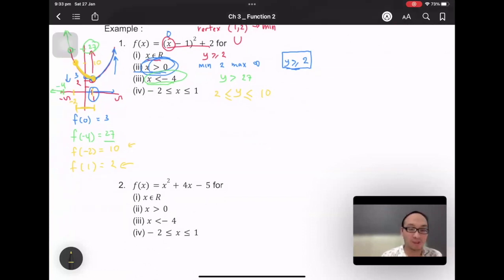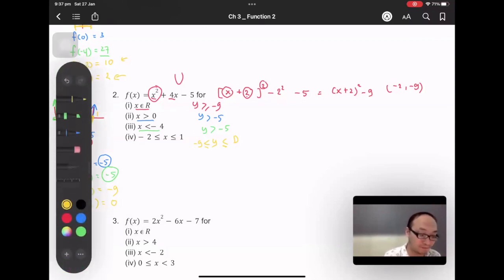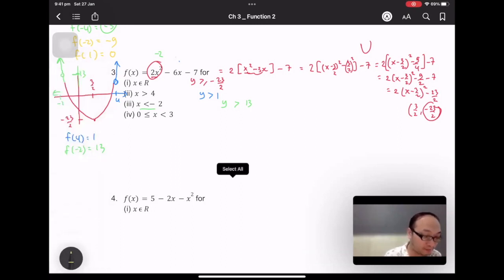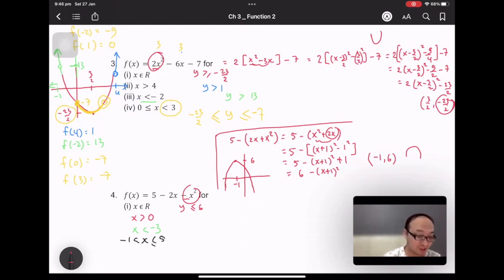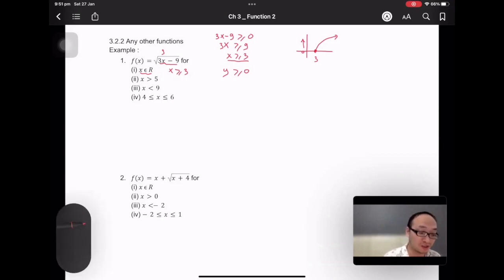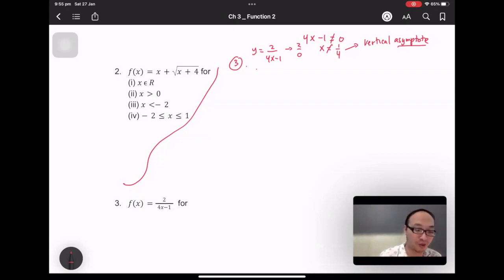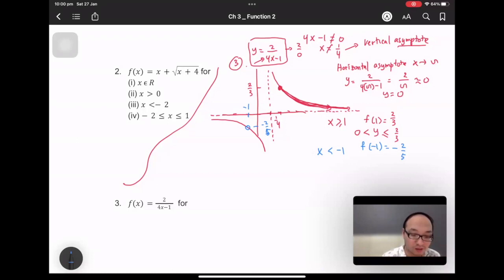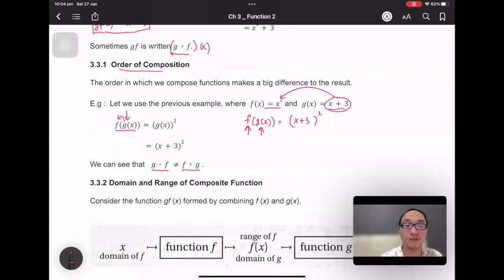9709 - PURE MATHS 1 - FUNCTION PART 2: Domain and Range of Quadratics and Other Functions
9709 - PURE MATHS 1 - FUNCTION PART 2: Domain and Range of Quadratics and Other Functions